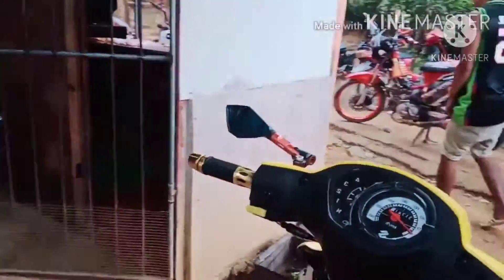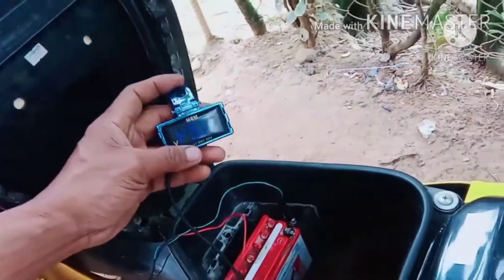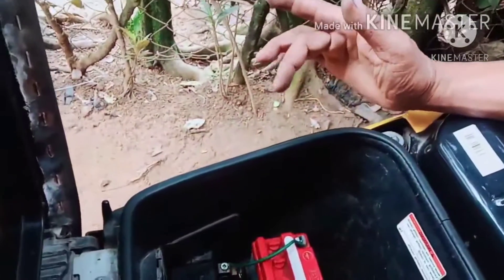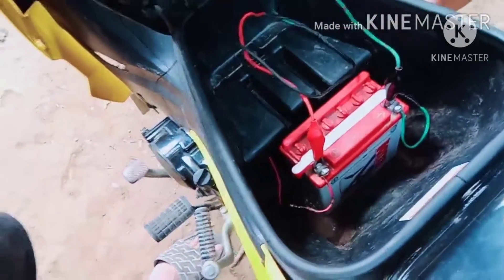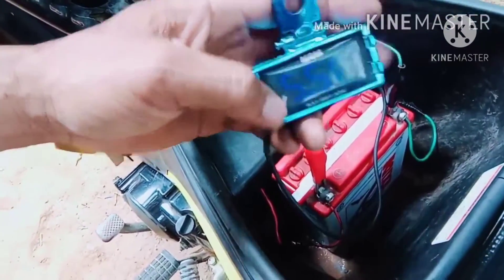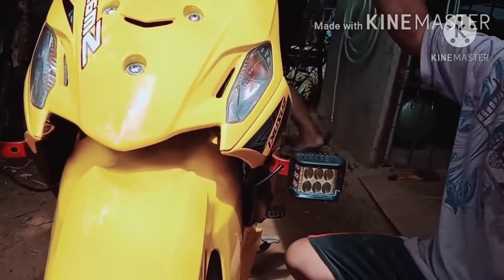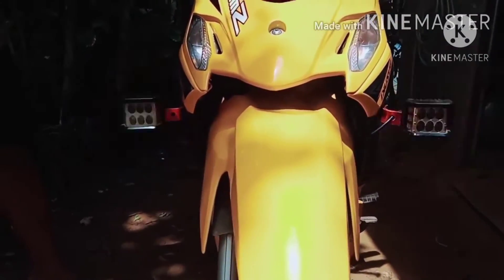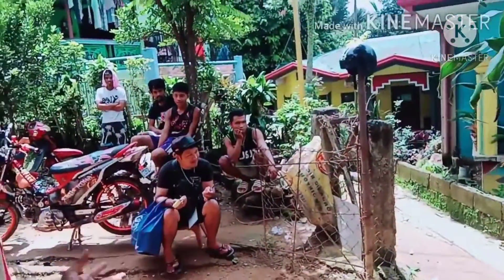guy's Ang activities nato is mag installed ta og dual foglamp or dual battery 12 volts.. thanks